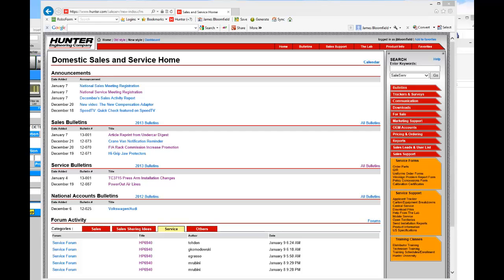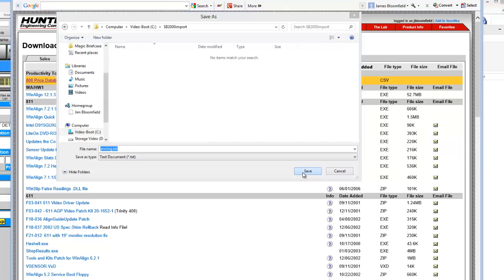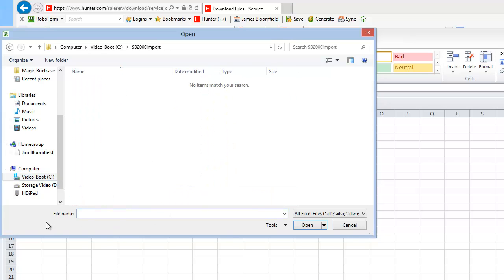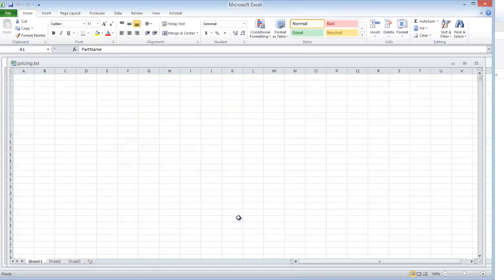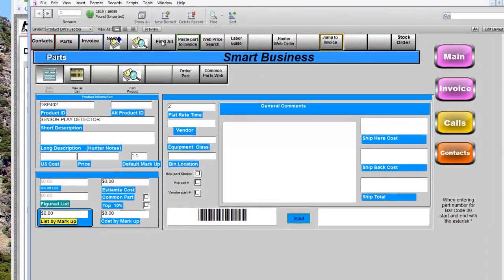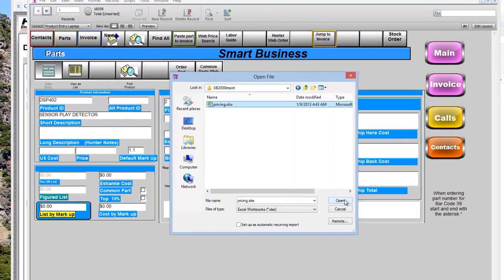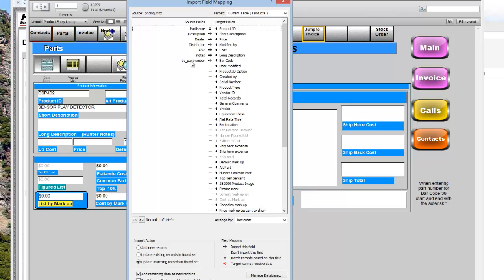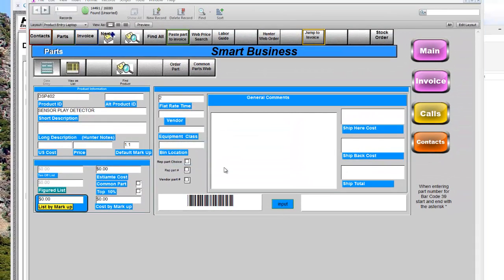SB2000 parts update 2013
update parts on SB2000